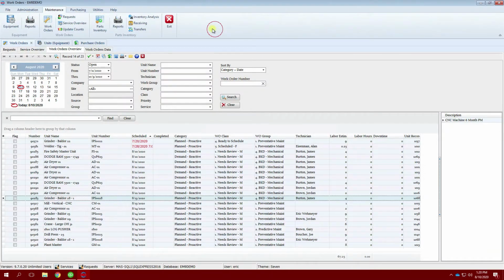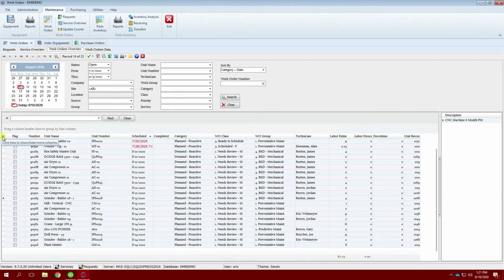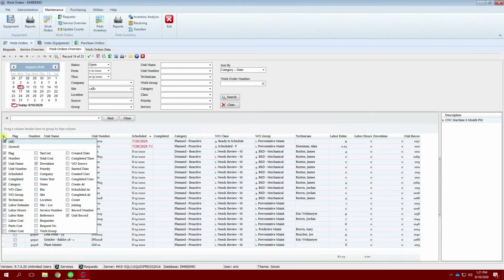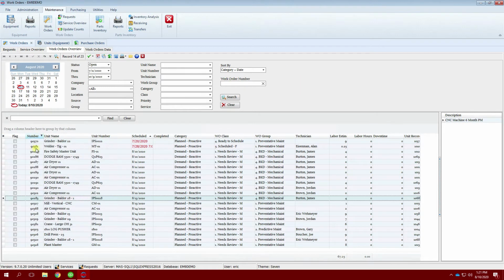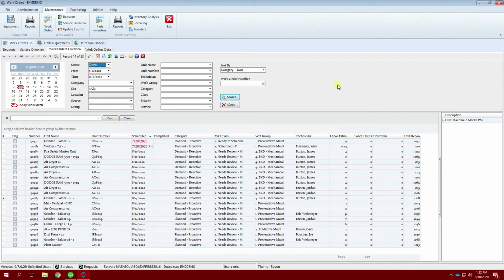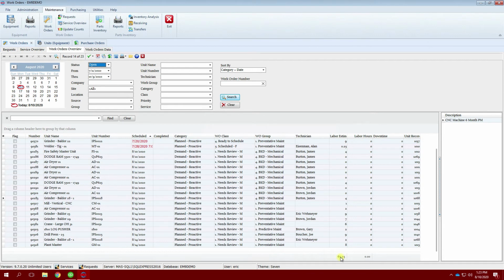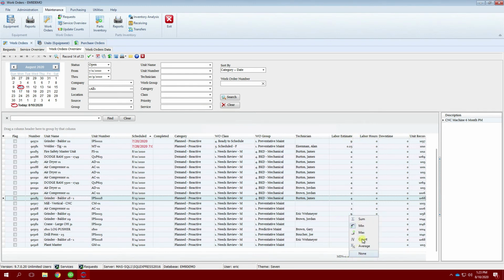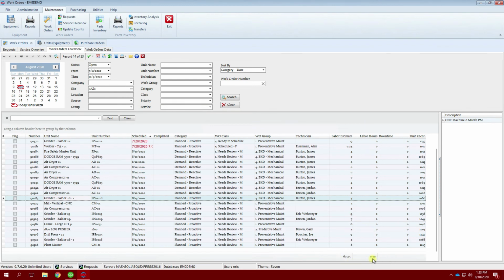Work Orders - Work Order Overview - Setup & Best Practices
During this video we will discuss the recommended setup of Grid Properties and Menu best practices.